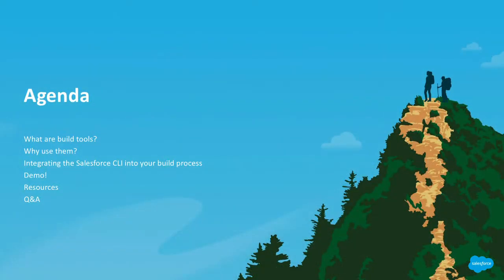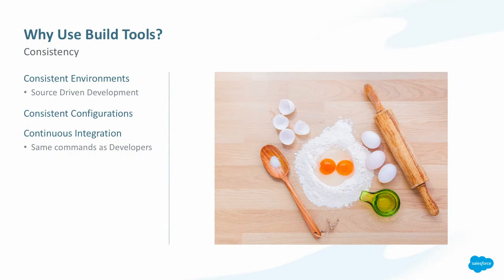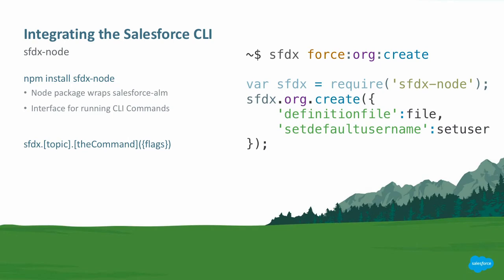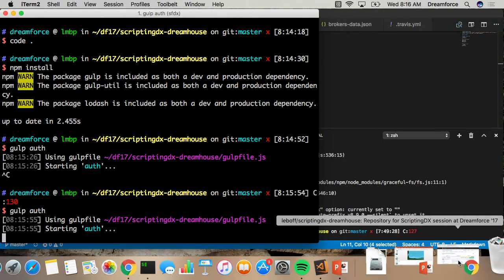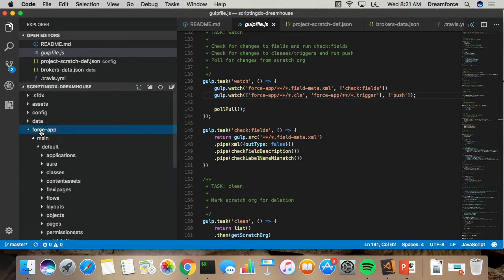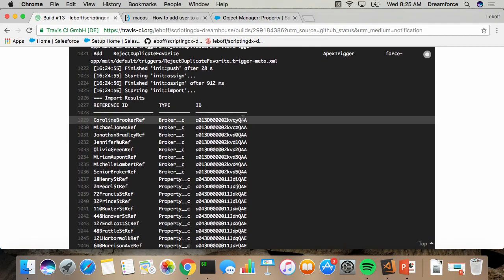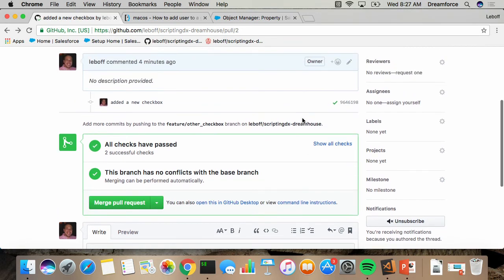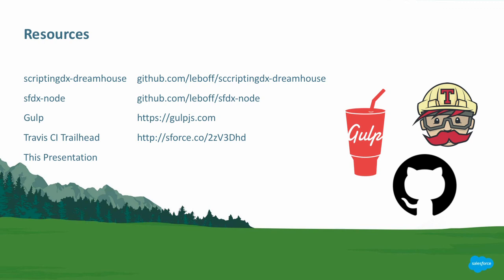Scripting DX: Using Build Tools to Automate Your Development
Since the release of Salesforce DX, developers have been quickly learning how to integrate the tool into their development processes. Join us as we look at how to incorporate the Salesforce DX tool into common build scripting languages like Grunt and Gulp, and how to script our most commonly performed tasks. With proper build scripts, both developers and CI automation can produce predictable results, providing more reliable integration and testing.